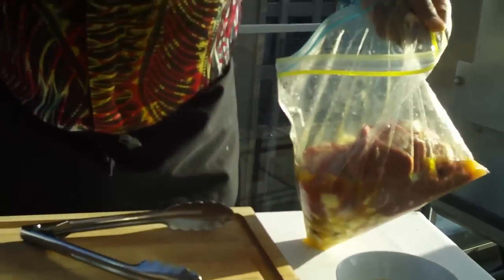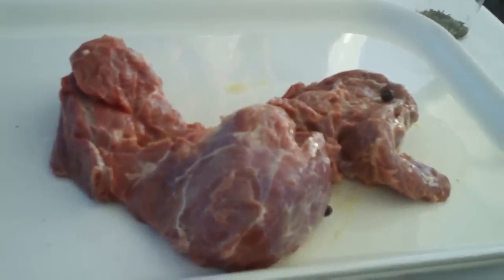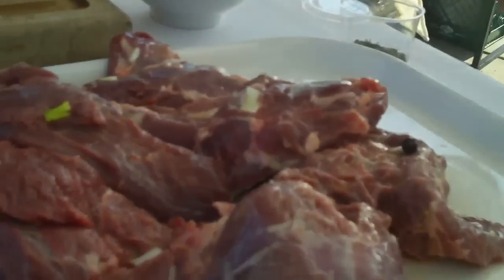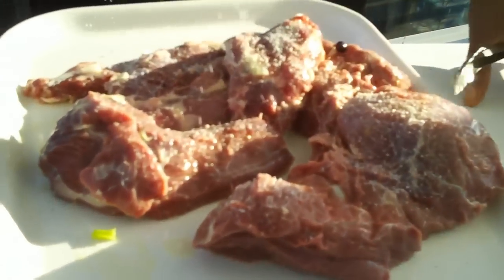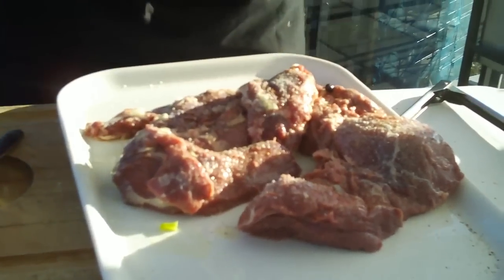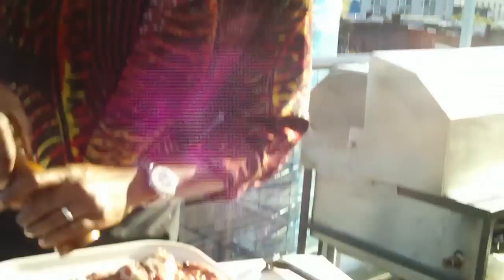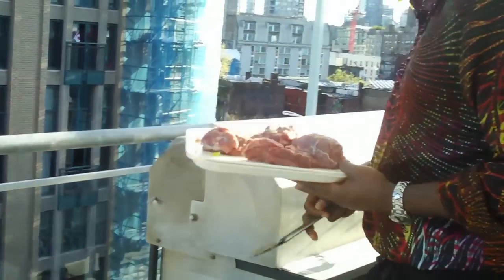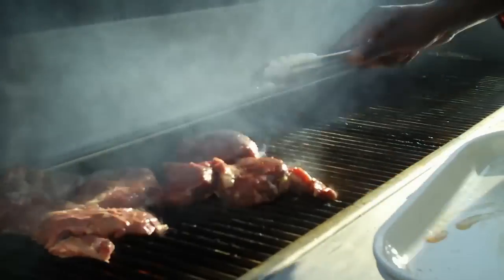11 Chef Rob Rainford shows Sapphire Leg of Lamb in Vancouver May 10, 2010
In this video, Chef Rob Rainford shows Sapphire Leg of Lamb made with Bombay Sapphire Gin in Vancouver on May 10, 2010

This event was "The Bombay Sapphire and Canada's Guru of the Grill Chef Rob Rainford Spice-up the Summer Season" in Vancouver on May 10, 2010

"Ready, shake, grill! With the weather heating up and summer just around the corner, everyone is getting ready to fire up their BBQ and show off their grilling expertise to friends and family alike.  This year, take your summer entertaining skills to the next level and skip the burgers and beer.  Impress your guests with BOMBAY SAPPHIRE gin's Inspired Cocktail and Cuisine pairings, featuring exclusive recipes from BOMBAY SAPPHIRE and Rob Rainford, host of Canada's favourite grilling show License to Grill

Inspired by BOMBAY SAPPHIRE botanicals, each dish is rich in worldy, exotic flavours, complimented by the easy mixability of BOMBAY SAPPHIRE dry gin.  There is a pairing for every palate, so sip-in every second of summer and ensure your guests leave begging for an invite to your next BBQ."

This video was filmed by April Smith of AHA MEDIA on a New Media camera. AHA MEDIA is  about exploring mobile media production through New Media cameras. For a better quality version of this video, please DM April Smith @AprilFilms on Twitter or Facebook.com/AprilFilms